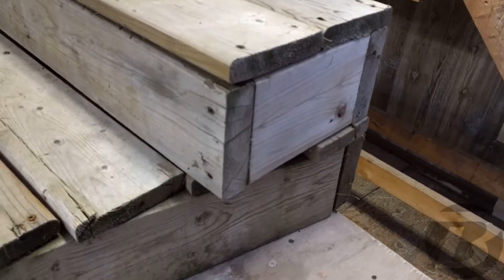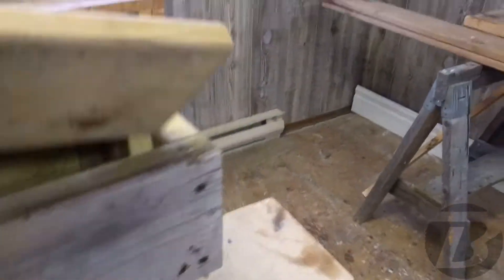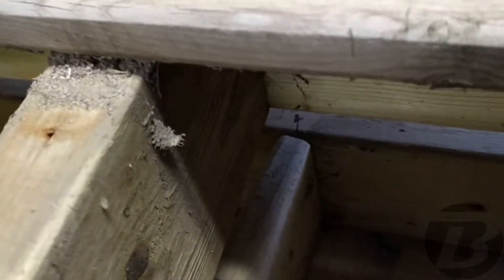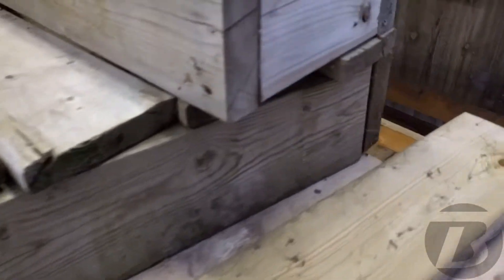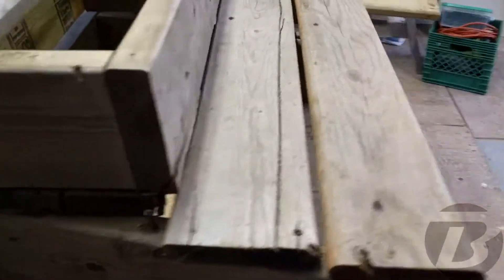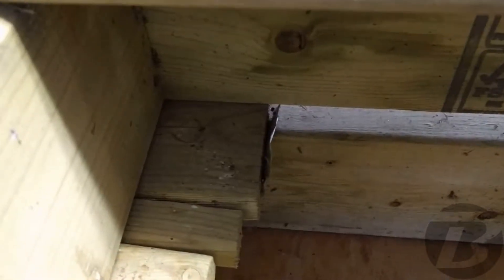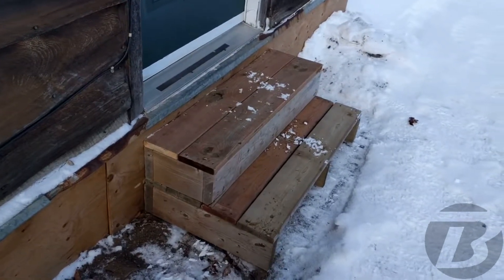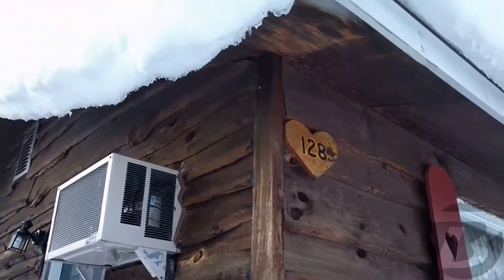Wrecked step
The steps for one of the cottages were taken out last winter by snow removal equipment. I rebuilt it. Stronger. Faster. But I didn't spend six million dollars to do it  ;-)

Equipment used:

Google Nexus 6P
Panasonic RR-US571 audio recorder
Video Meld 1.58